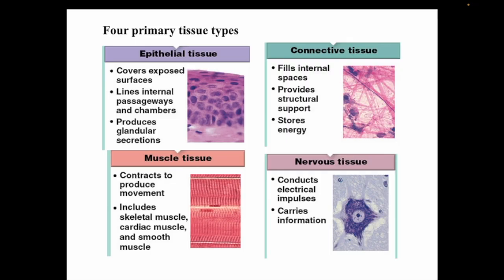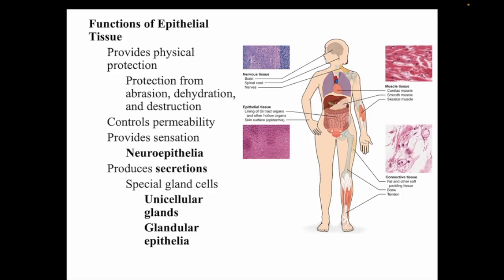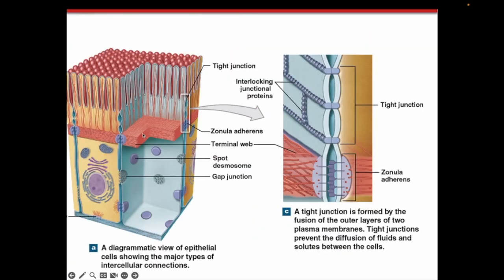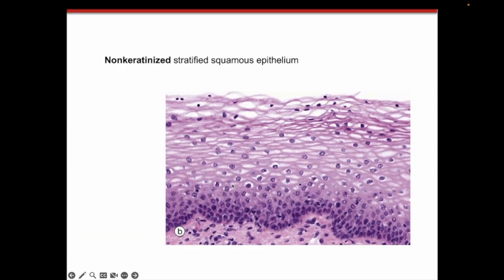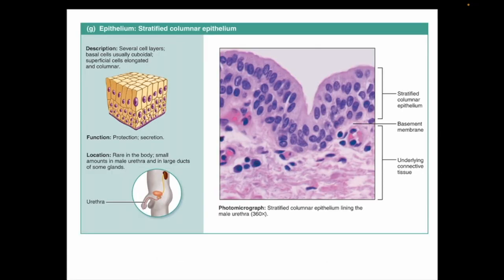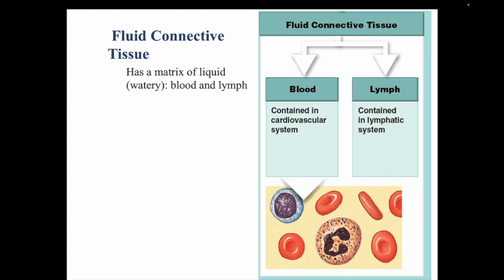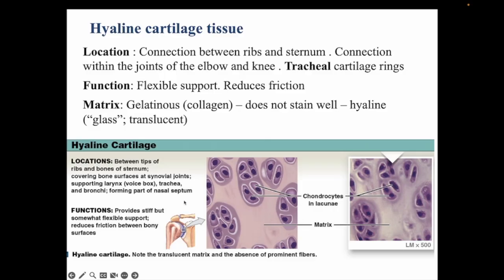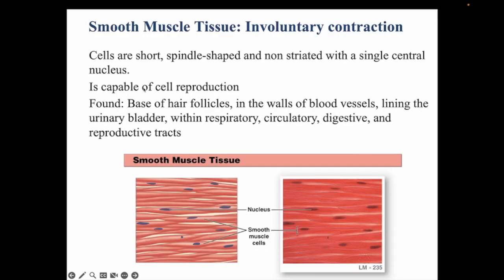Histology Short Review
For selected lectures, I will provide short review sessions. In these, I will go through the slides, highlight effective study strategies, and focus on high-yield information. Please note that these reviews are optional and meant to be used after you have gone through the lecture. They offer an additional way of approaching the material and a general study method that you can apply to other lectures.